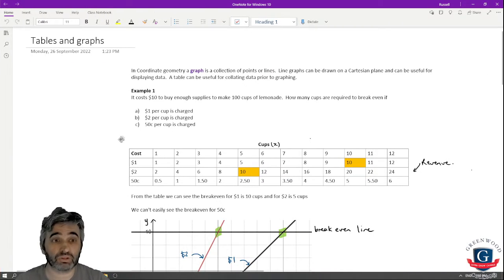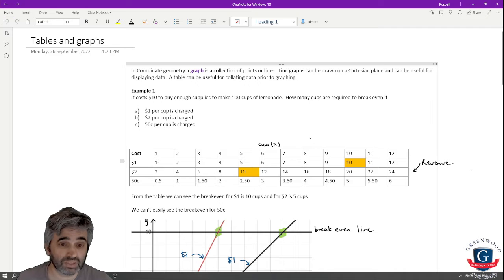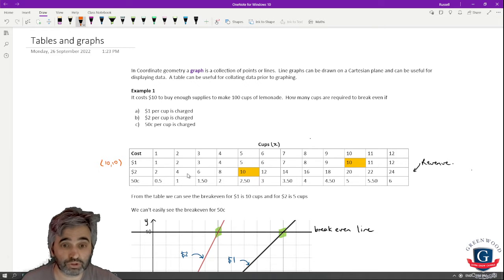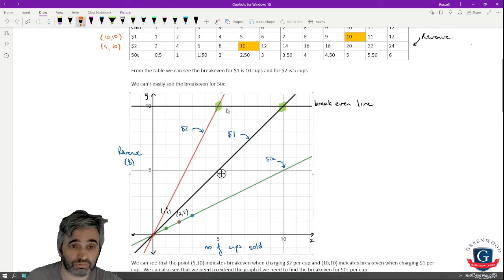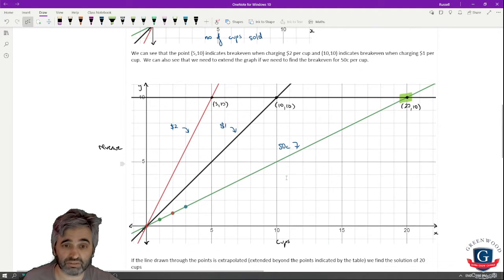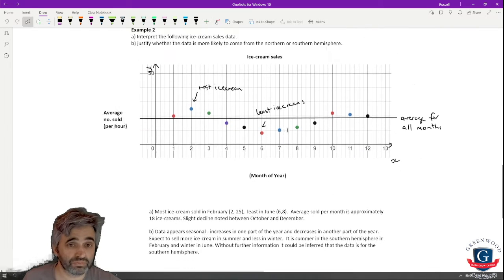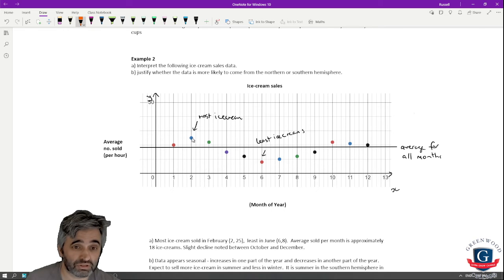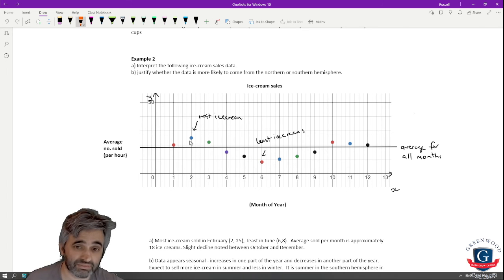31 2 Tables and Graphs